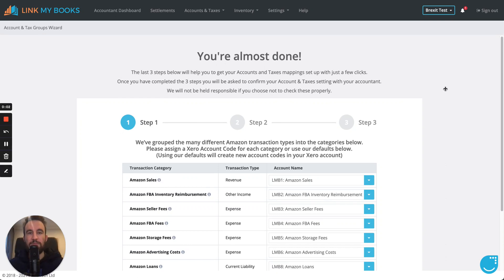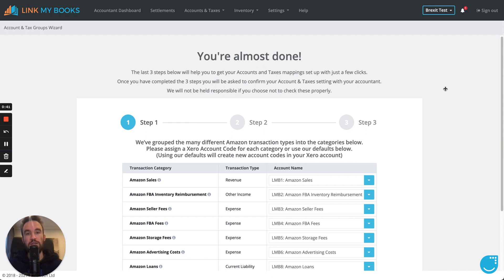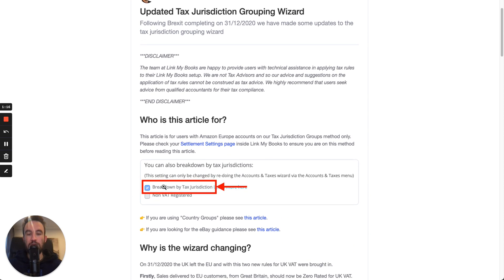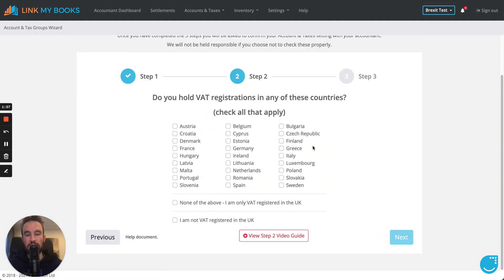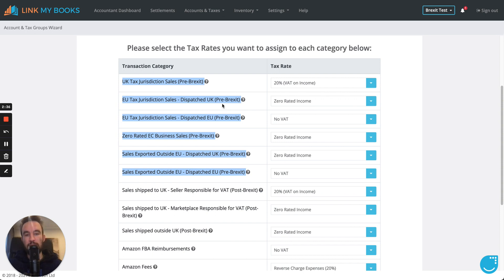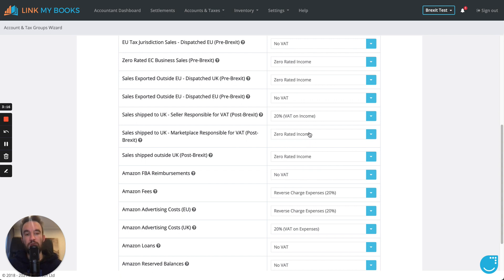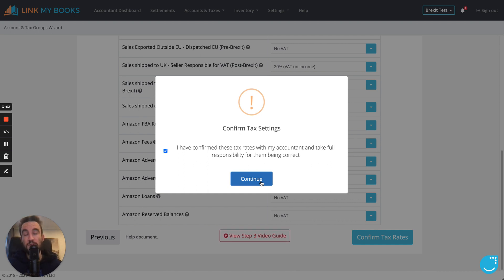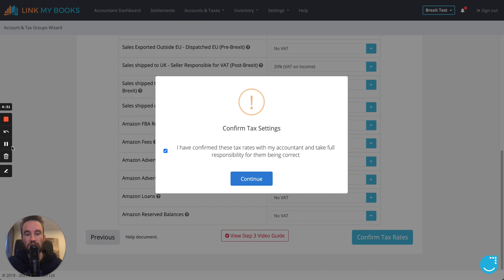Brexit Settings Update - Tax Jurisdictions Amazon